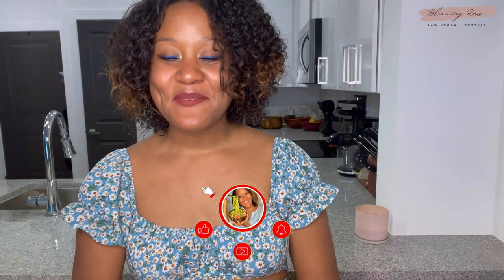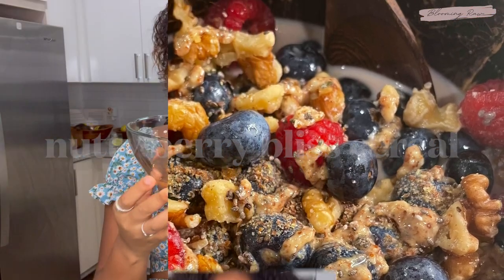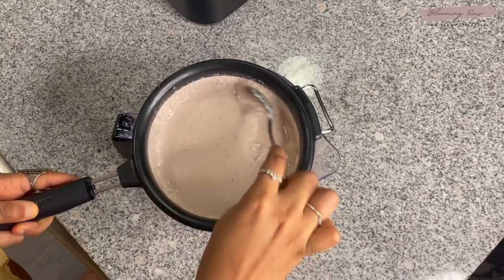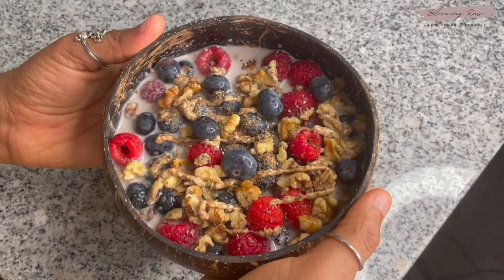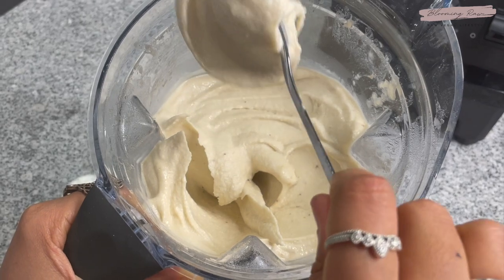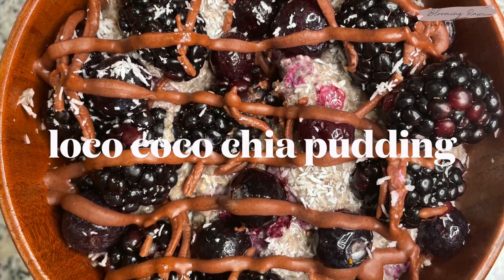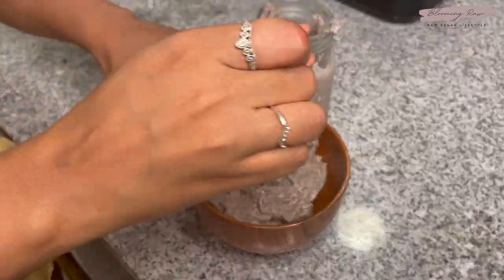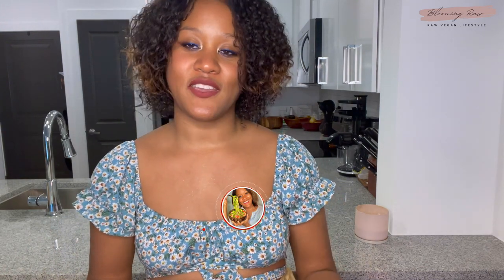QUICK & EASY Fully Raw Vegan Breakfasts » 3 Healthy Recipes ♡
Hi, my beautiful friends. I’m going to be showing you 3 SIMPLE AND EASY fully raw vegan breakfast recipes. These recipes require minimal ingredients and are so sweet and delicious. I hope you can recreate them and that this video inspires you in some way. For full recipes, see below. Have a fruity and blessed day!

(raw + vegan grocery options available!)

🍊 Get the BEST Vegan, Clean, Cruelty-free Beauty Box when you join Kinder Beauty for just $10 the first month! (up to $165 worth of vegan products in each box!)

🍇 Visit the Blooming Raw store to shop all my favorite vegan products (beauty, books, appliances, supplements, superfoods and MORE!)
↠ RECIPES!
♡ Nutty Berry Bliss Cereal
» Coco Dulce Almond Milk (recipe makes 32 oz)
✧ 2.5 cups of raw almonds (soaked overnight)
✧ 1/2 scoop of Sunwarrior Collagen Building Protein Powder (optional)
✧ 3.5 cups of fresh coconut water

» Cereal Toppings
✧ 1 cup of blueberries
✧ 1 cup of raspberries
✧ 1 cup of walnuts
✧ 1/2-1 tbsp of raw almond butter
✧ 1 tsp of chia seeds
✧ 1 tbsp of milled flax seeds
✧ Add coco dulce almond milk

✧ Nut Milk Bag

♡ Vanilla Bean Coco Crunch Nice Cream
✧ 5-6 frozen ripe bananas
✧ 1/2 cup of fresh coconut water
✧ 1 scoop of Sunwarrior Collagen

» Nice Cream Toppings
✧ 1 tbsp of raw dark cacao nibs
✧ 1 tbsp of raw hemp seed hearts

♡ Loco Coco Chia Pudding
✧ 4-5 tbsp of chia seeds in a 12 oz mason jar
✧ 1.5 cups of coco dulce almond milk (or nut milk of your choice)
✧ TIP: Stir up it thoroughly. Soak the chia seeds in your nut milk overnight for at least 8 hours until the seeds expand and turn into a pudding-like consistency.

» Chia Pudding Toppings:
✧ 1 cup of fresh blackberries
✧  1 cup of frozen blueberries
✧ 1/2 tbsp of shredded coconut flakes
✧ 1.5 tbsp of raw coconut cacao bliss sauce
↠ MY FAVORITE AMAZON PRODUCTS!
♡  COCONUT BOWL SET
♡  WOODEN DINNER SET
♡  FLORAL GLASS STRAWS
♡  WOODEN BOWL SET
♡  MASON JAR SET
♡  FOOD PROCESSOR
♡  10-TRAY DEHYDRATOR
↠  VEGAN KITCHEN ESSENTIALS
♡  COLD PRESSED JUICER I USE!
♡ HIGH SPEED BLENDER I USE!
♡ CUTTING BOARD I USE!